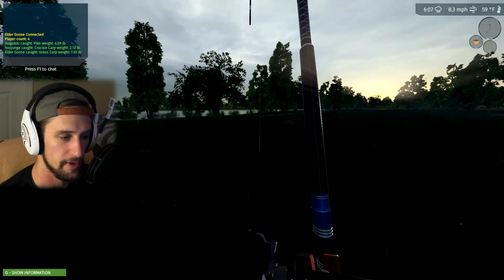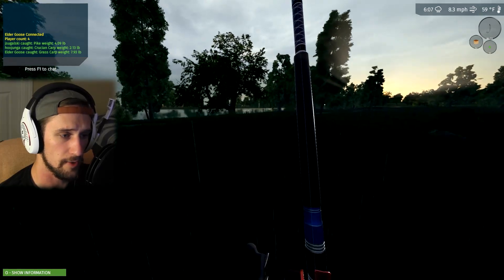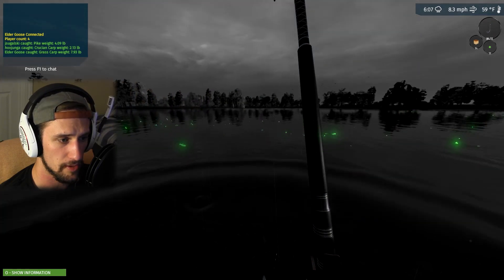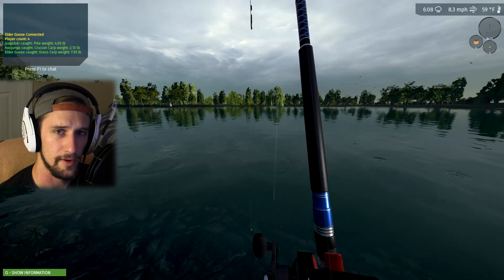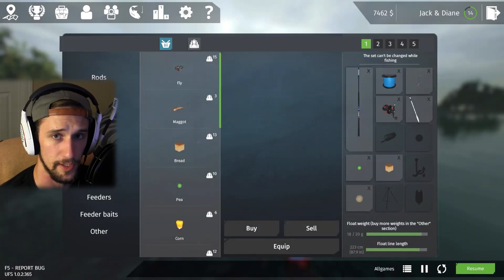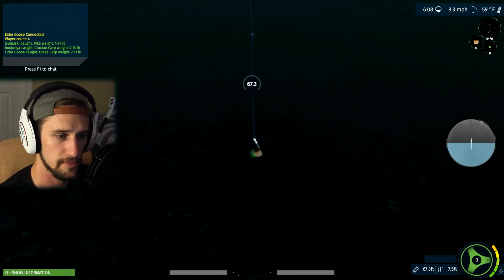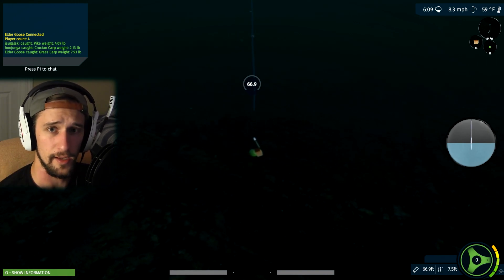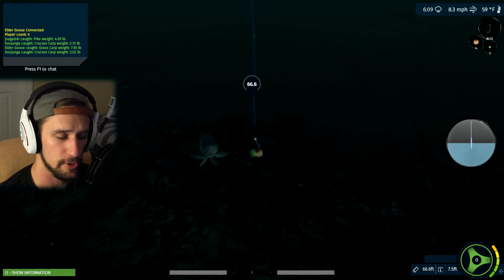Banned From Kings Island (Ultimate Fishing Stories)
Ultimate Fishing Stories. What a stupid series title, hahaha. Ultimate Fishing Simulator deserves a nod at least for being the host for this series though, so here we are. I just sort of spilled the beans on this story with the title, but I don’t care really because yeah, I got banned from Kings Island but the important part of the story is how it happened.

Kings Island is a pretty awesome place if I am being real and I can’t be mad at them for wanting to keep people from doing questionable things while on one of the rides in the children’s section of the park. And really, who goes to the same amusement park more than once a year really? So being banned from Kings Island for a year wasn’t a huge deal to me since I wouldn’t be back for a while anyway. Now if I had a Kings Island season pass, I would probably be a little salty. Ultimate Fishing Stories will continue to be a semi-regular series on the channel as long as I find enjoyment and not too much frustration with Ultimate Fishing Simulator. The problem I am running into currently with this series is that OBS doesn’t like recording this game without crashing, the game itself likes to crash, and Dxtory records REALLY spicy files that take a long time to render. I will continue doing it because even though the render times are a bit long, the editing is minimal for Ultimate Fishing Stories since I like to keep it a pretty uncut format. The only real jumpcuts I do are when I really get stuck on a thought or when I say something dumb that lacks value.